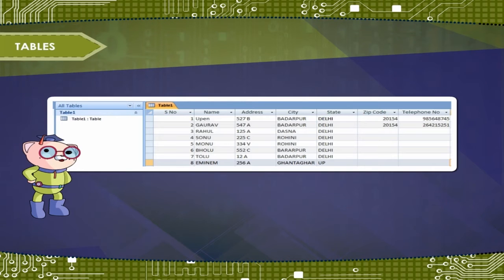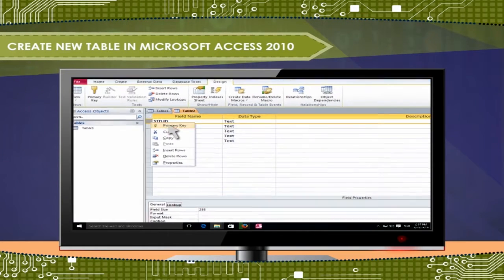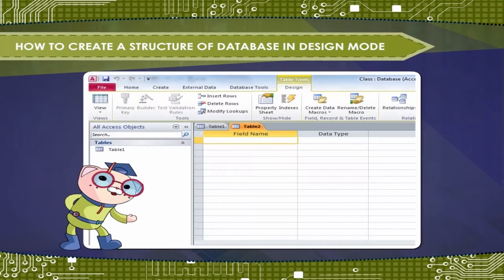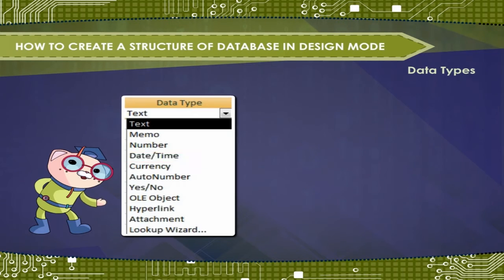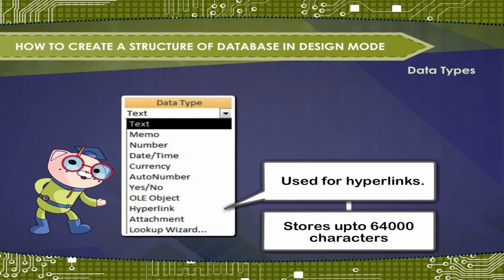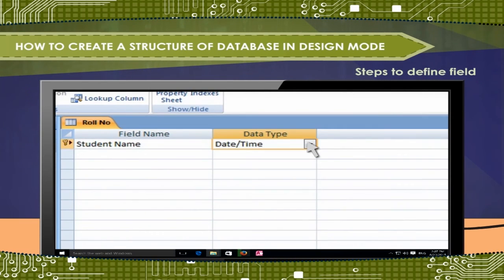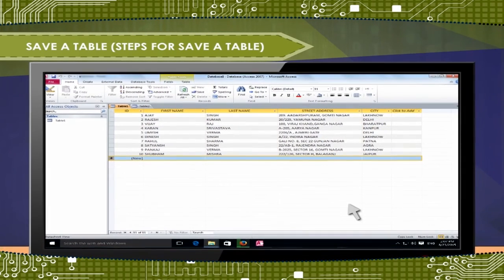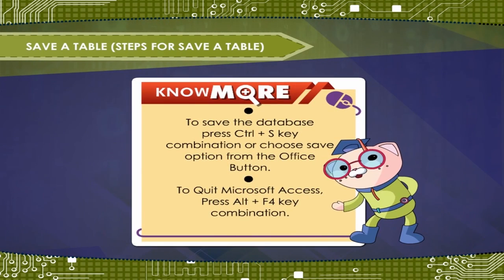Computer Class 7 Database and DBMS- An Introduction (Part-B)